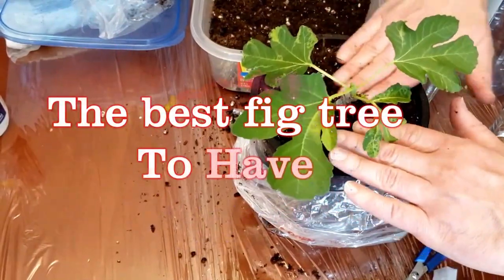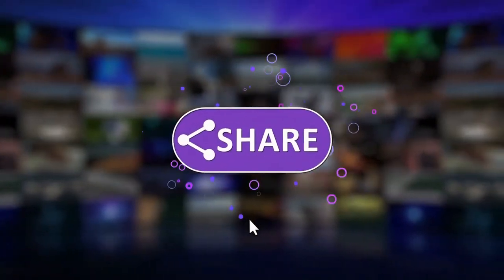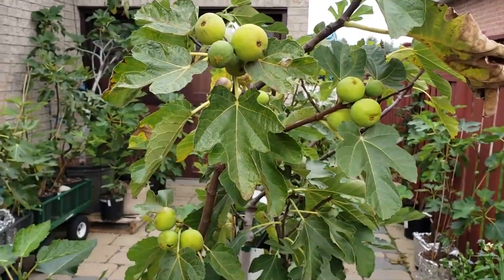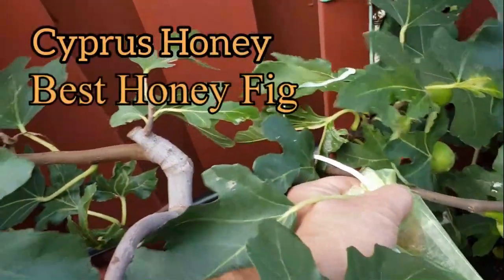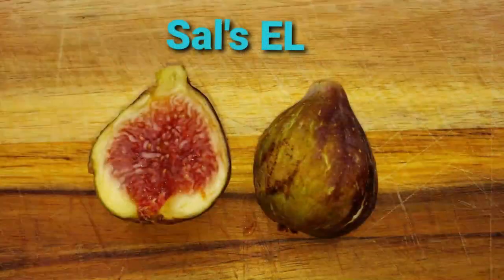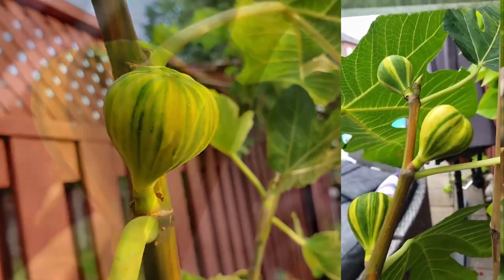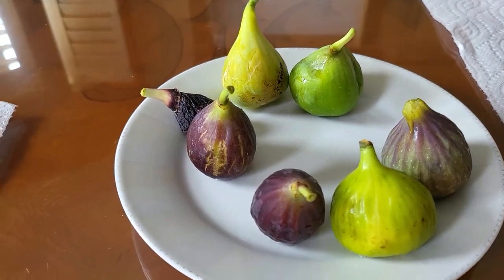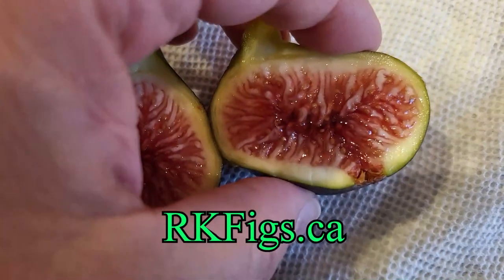This Fig Tree is for you!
Are you confused about which fig tree to get. Well this video is going to answer that question and you will be able to easily get the right fig tree! Watch until the end for the answers.

Rooting Bags
Wilt Proof winterization spray

2 Gallon Compression Sprayer

4' Weed Barrier Ground Cover, 150'

Grow Tent equipment

4'x4' Grow Tent
1000W Grow light and timer
Filter fan combo

Green House Tools (Canadian Customers)